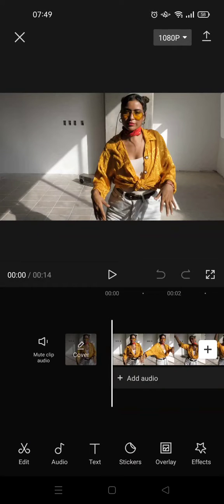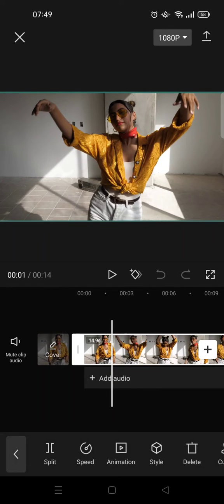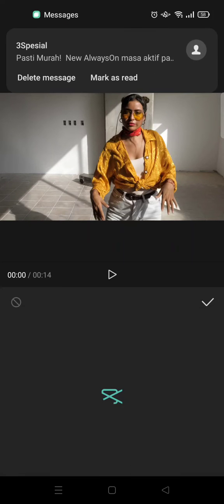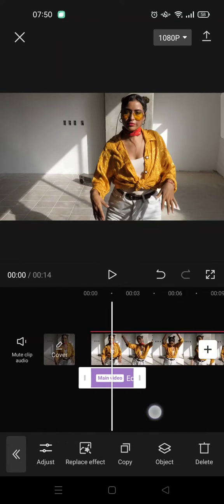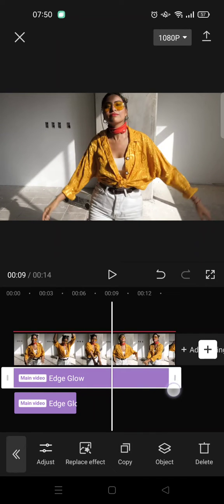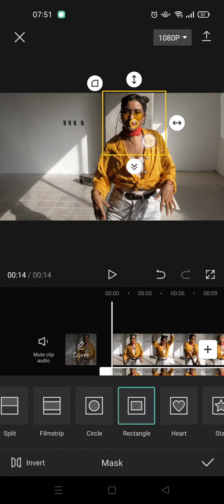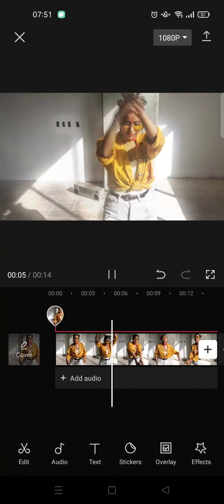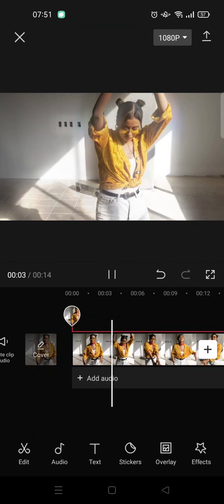How to Get Glow Effect on CapCut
You can follow these steps shown in the video to get the glow effect on CapCut